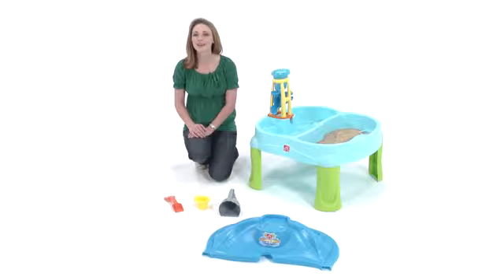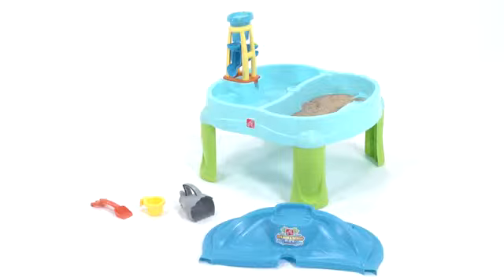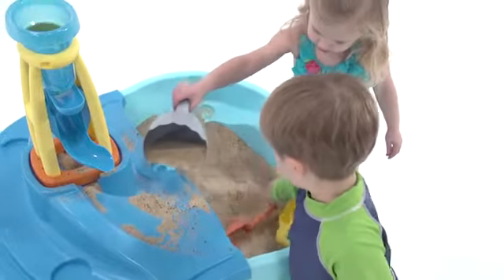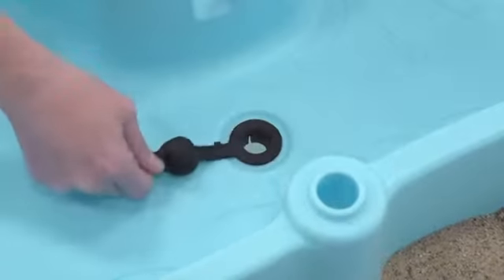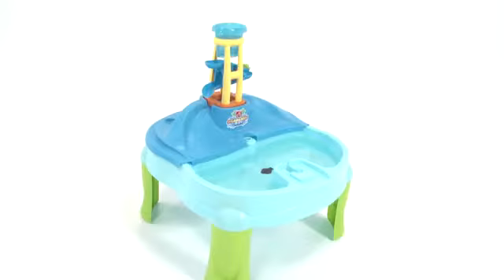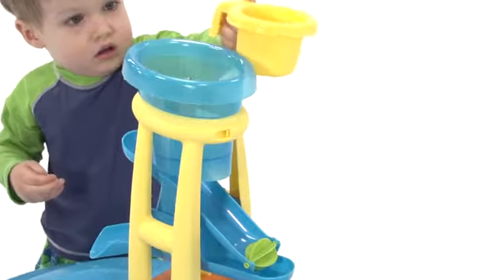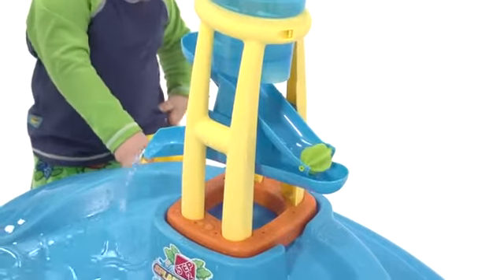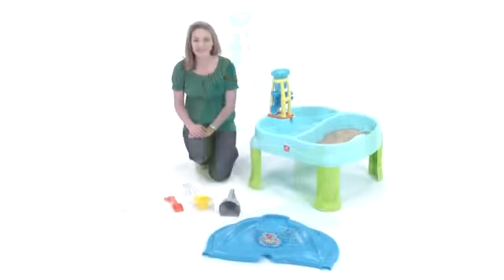Table de jeu Step2 Splash & Scoop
La table de Step2 Splash & Scoop permet aux tout-petits de développer leur motricité. Sable ou eau à vous de choisir ...